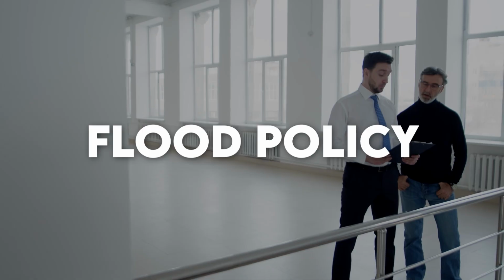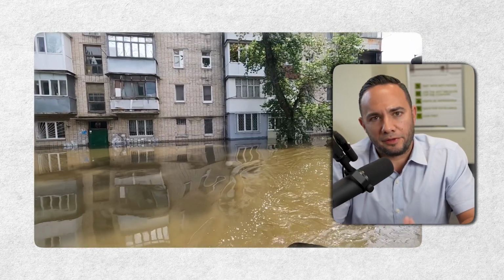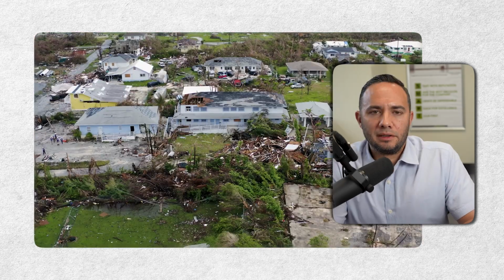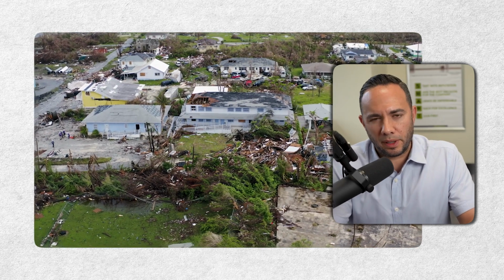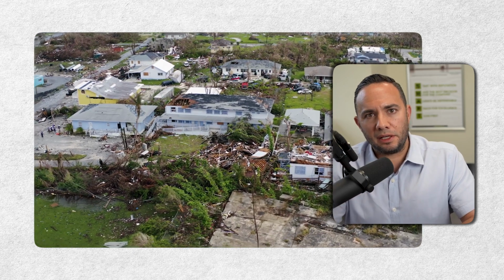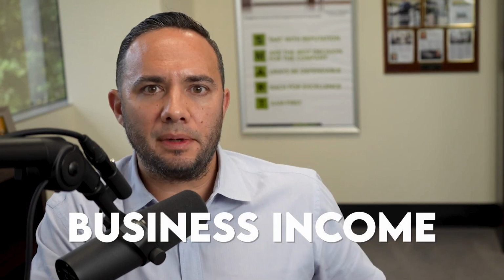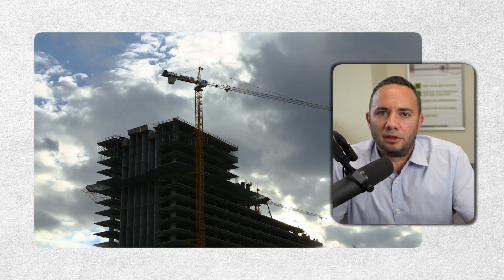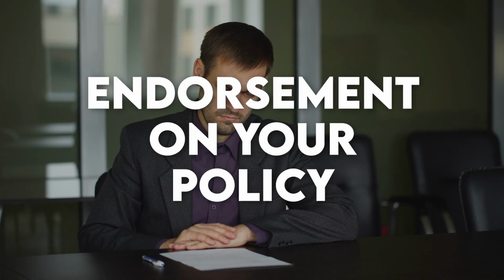How Hurricane Beryl is Changing Business Insurance Forever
In today's video, I dive into the aftermath of Hurricane Beryl and what you need to know before filing a business insurance claim. From documenting damage to understanding your policy, I cover essential steps to ensure you get the coverage you deserve. Don't miss these crucial tips that can make a big difference in your recovery process. Stay informed and stay safe!

0:00 - Intro
0:38 - 7 Coverages
01:13 - What is Business Insurance?
07:49 - Final Thoughts

Goodbye, struggle. Hello, security.
Struggle-free insurance and risk management services for busy people.

Shopping for insurance and risk management services can be a real struggle. That's why our team of get-it-done experts will match you with a turnkey plan that meets your needs while respecting your time. We believe protecting what matters most should be easy, and our five-star rated associates will show you how.